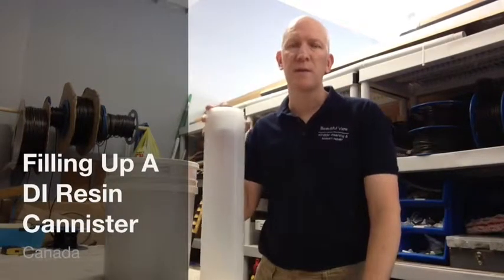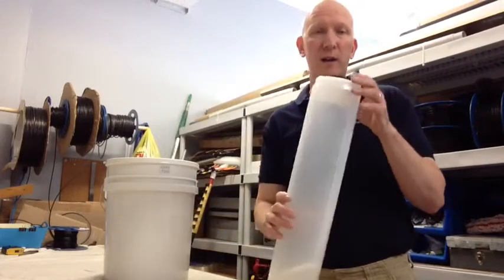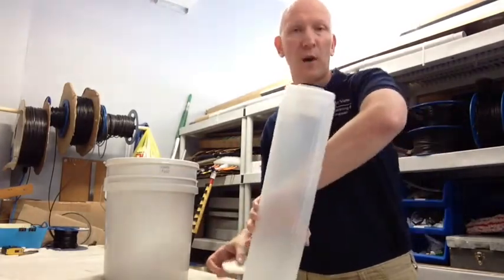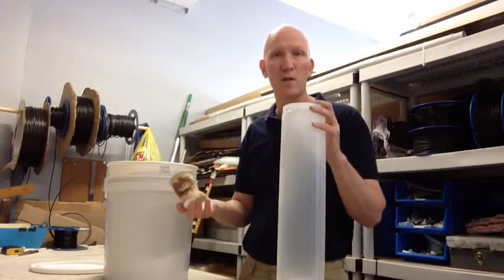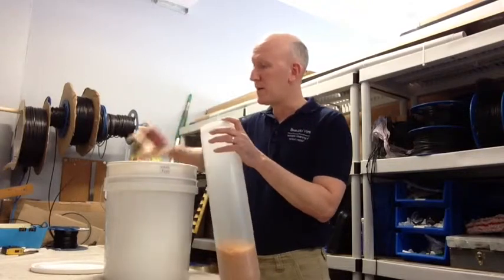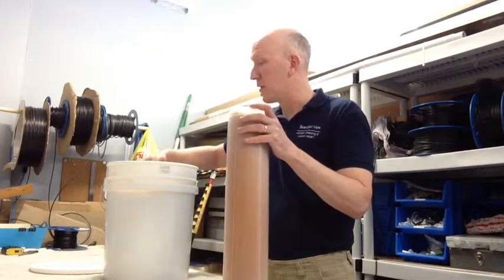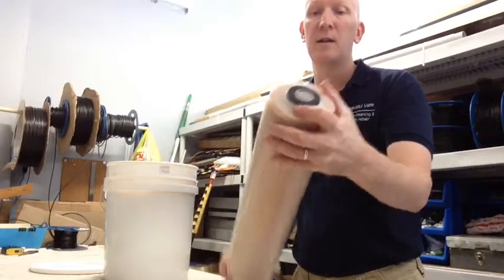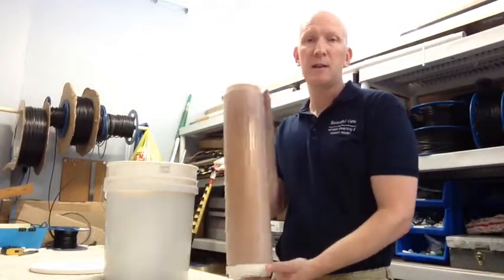Instructions For Re-filling DI Resin Cartridge - Water fed Window Cleaning Systems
How to re fill an empty DI cartridge with new DI resin. Mixed bed DI resin is used as the final stage in a pure water window cleaning system.